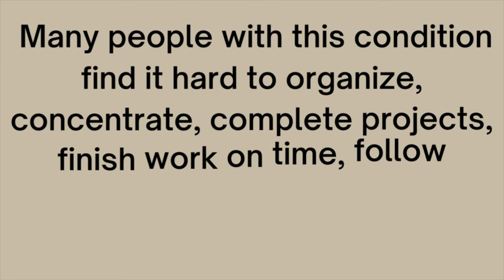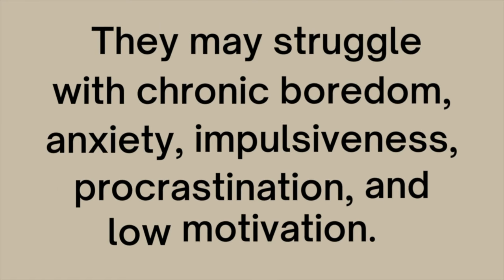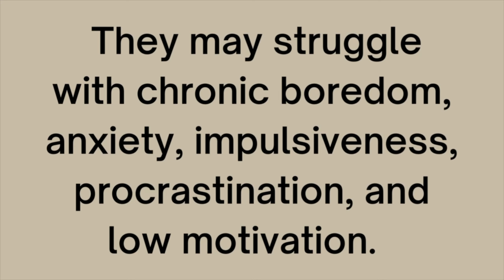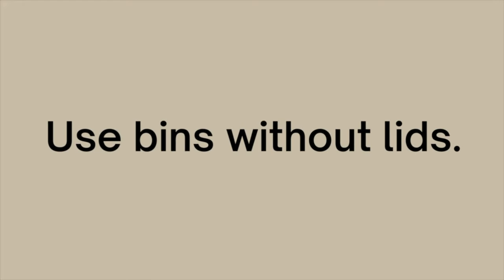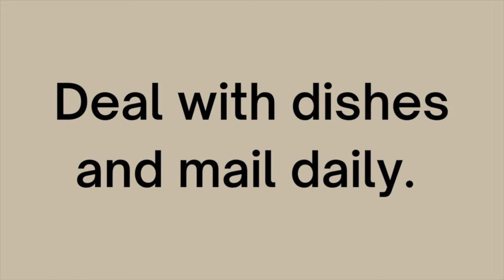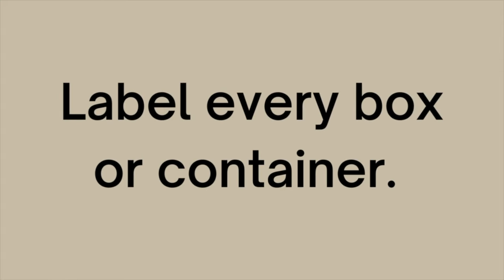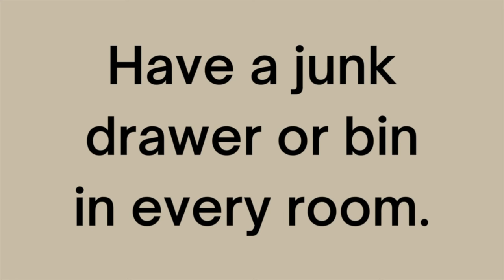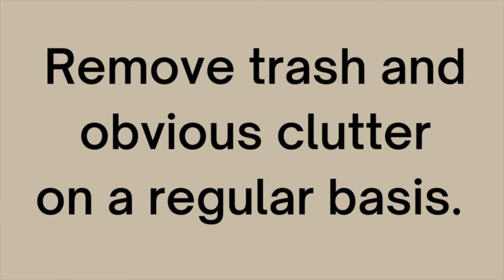CLUTTER & ADHD How to clean, organize, & declutter with Attention Deficit Disorder - real solutions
10 real solutions for cleaning, decluttering, and organizing with ADHD or A.D.D. -  How to clean and declutter with ADHD symptoms / How to manage and work around ADHD symptoms that lead to clutter - This video discusses the symptoms, challenges, and habits that interfere with cleaning, organizing, and cleaning in individuals with Attention Deficit Hyperactivity Disorder and offers 10 strategies, hacks, and solutions to help. It discusses how and why clutter can be tied to this condition and focuses on how we can overcome this barrier and finally clean up and get organized! I hope you find it validating and helpful!

✧  This channel is dedicated to self-growth and improving well-being through decluttering and transforming the toxic habits that keep us from living our best life!

✧  Nena Lavonne has a MA in Psychology and is a certified life coach, author, and motivational speaker.  Nothing brings her more happiness than helping others lead more meaningful, joyful, and fulfilling lives.  Nena also has a weekly podcast called "Pathways To Happiness" which is available on multiple platforms.

✧ If you need additional support and feel that your mental health is suffering, seeking help from a licensed mental health professional can provide further guidance, support, treatment options, and coping strategies. This channel is for informational and entertainment purposes only. Nothing on this channel is intended to substitute therapy. Please know that positive change is possible!

✧ Beauty of Mind Store (Psychology, Self Development, Philosophy, and Mental Health Apparel by Nena Lavonne)

MAKE LIFE EXTRAORDINARY!